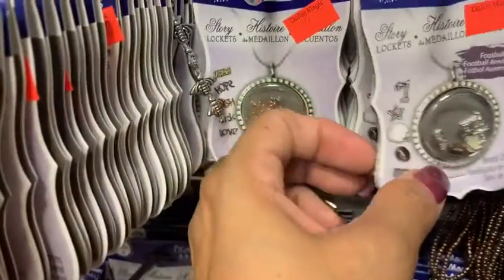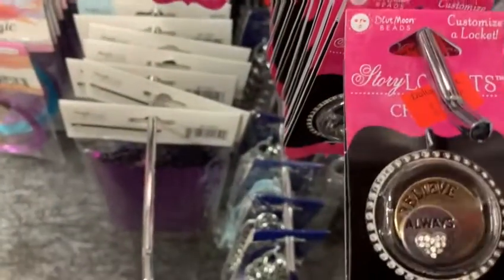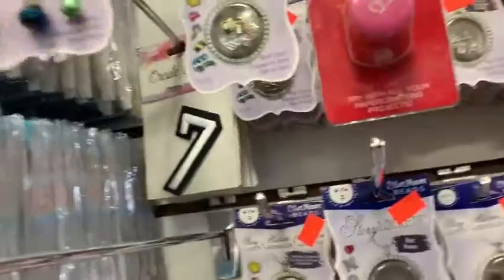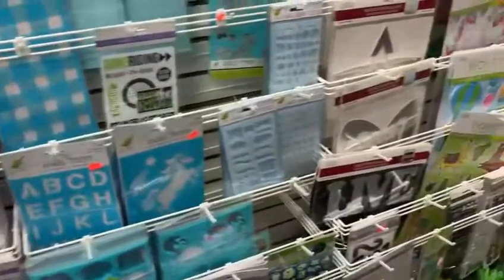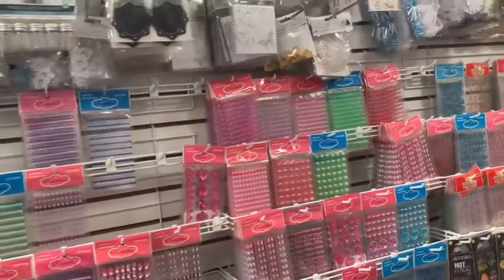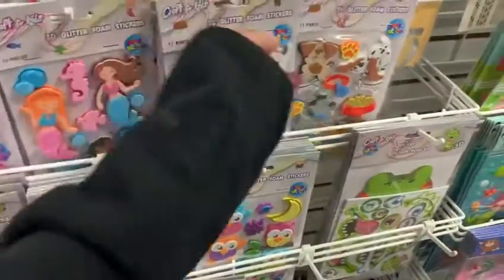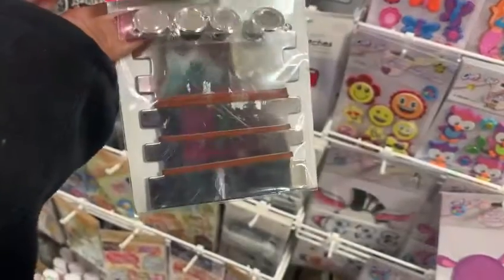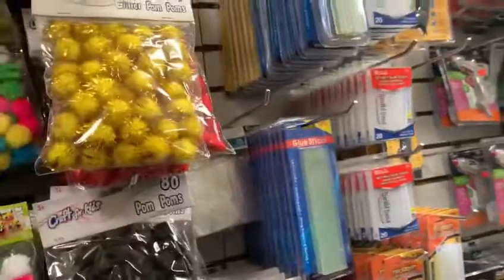Magic Dollar Plus Crafting Section Walkthrough PT 1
Hello!!! Welcome to my QueensLife Channel, I love Dollar Tree Hauls and Walkthroughs from all store plus i love doing Product reviews and Taste Testing and i like talking a lot! Mini Mukbang, Coupons, Vlogs, DIY, Thrifting, Scratch off Lottery, Unboxing subscribers mail and gifts that viewers want to send me and of course some Rants. Sit back and relax and enjoy and have a cup of Coffee or Tea or Juice and lets spend some time together. I also include my Family in some of my videos.
QUEENSLIFE
98 NORTH ST
UBER link
get $5 dollars off use amalia72ue
FETCH - GET 2,000 POINTS when you use code: BC7MK
InBoxDollars
30% Of your Lifetime Earnings -

Donation to the Homeless and Needy Vlog Teaching my son the importance of Helping out n Volunteering

Jaden's Instagram: Jadenmv2006
Lady J Instagram: mamas.little.butterfly

Makeup Brands I use:
Hard Candy- Eyeshadow, foundation, blush, eyeliner, lipstic, lipgloss
wetnwildbeauty Lashes and Ioni Lashes
Duo Adhesive Lash Glue
Kiss Adhesive Lash Glue
Ulta Makeup